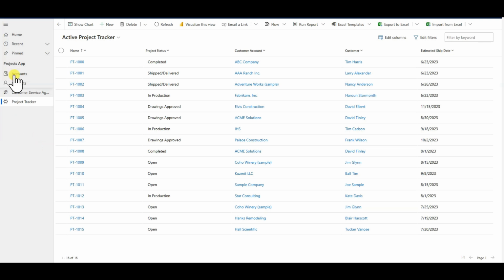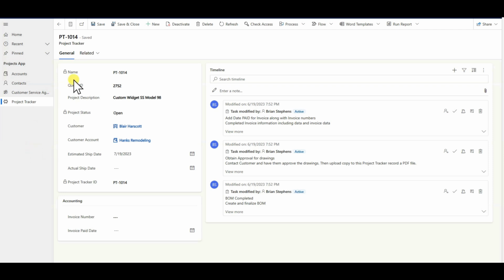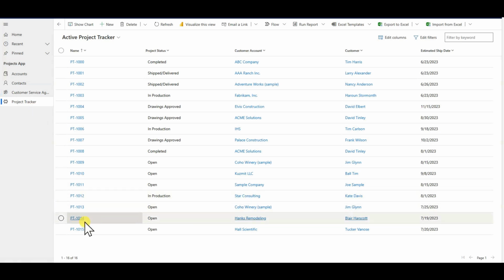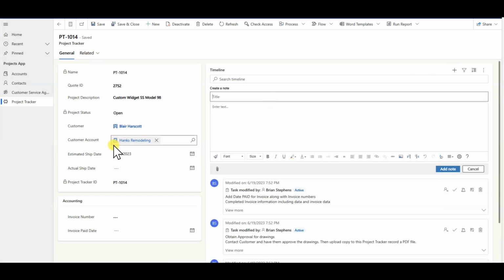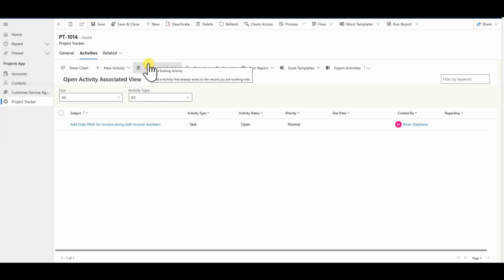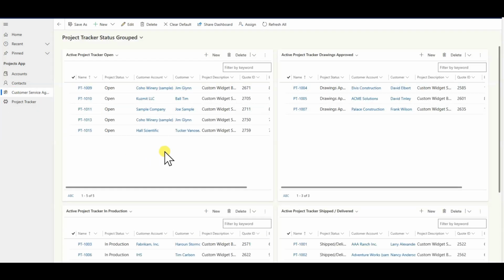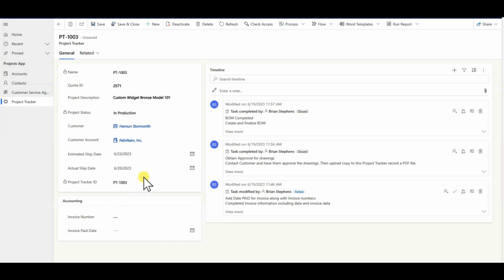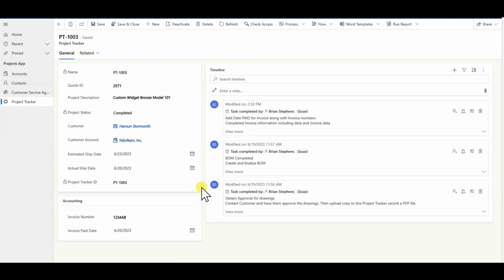PowerApps Model-Driven for Production Management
Summit CRM - a Power Apps Model-Driven demonstration showing how an app can manage the process of producing a product. This includes managing the production of each product and tracking the stages as it goes from inception to completion. This is a common business requirement for companies that fabricate or build products to specification.